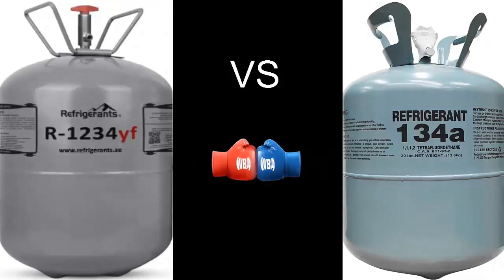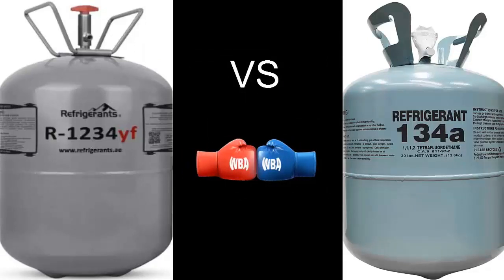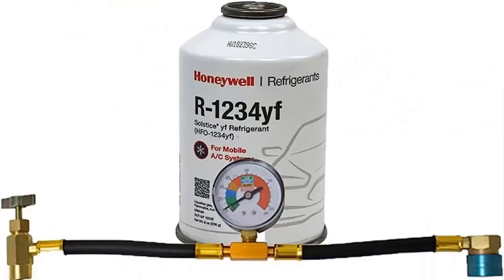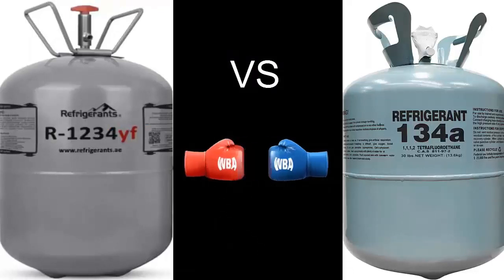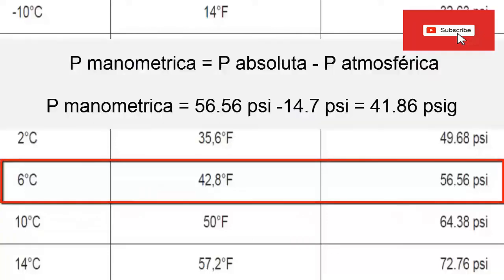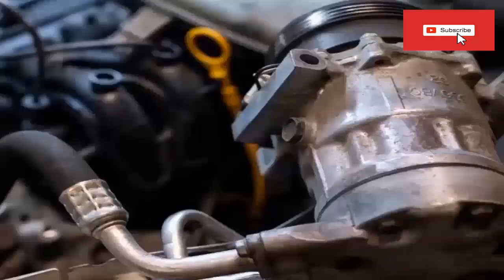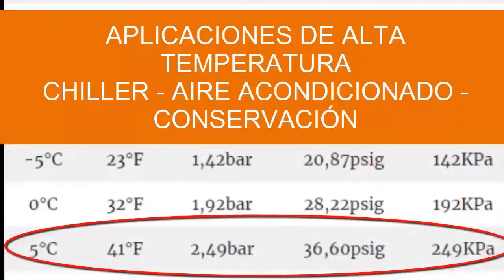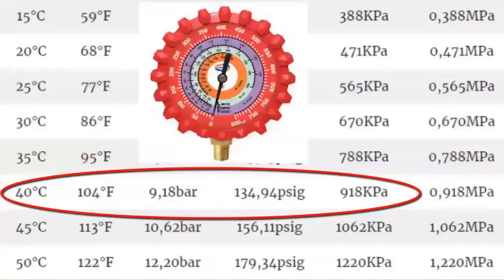Difference between r134 and 1234yf AND can you use r134a in r1234yf ac system?